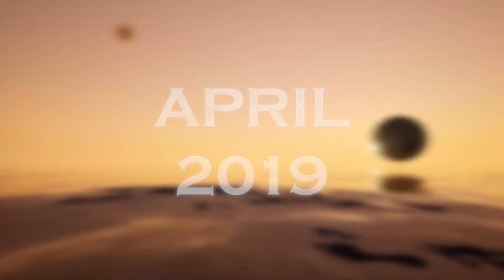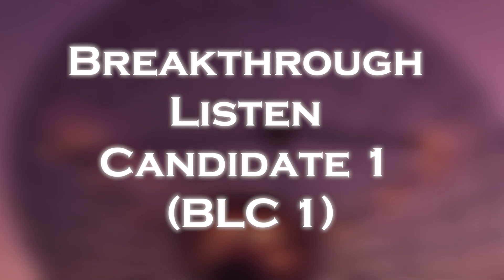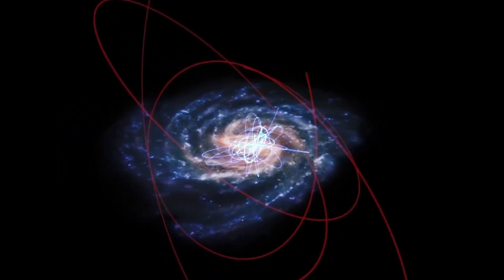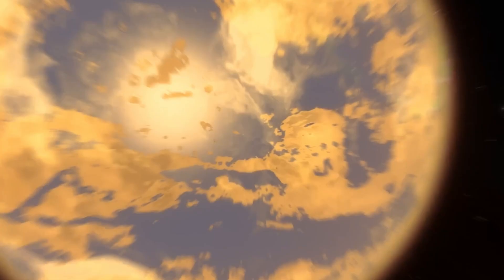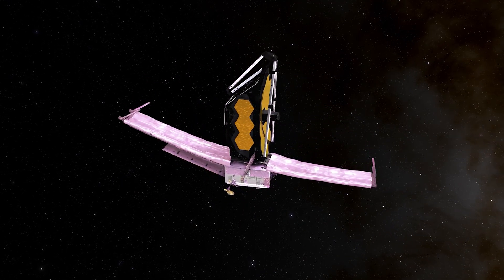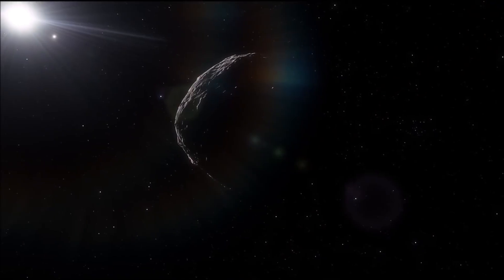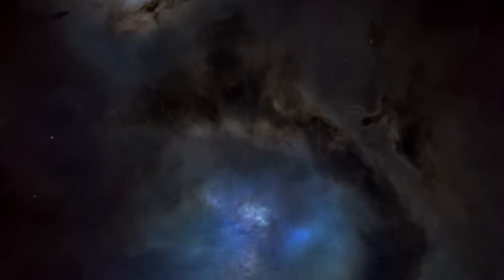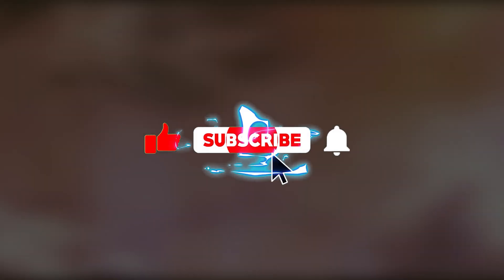James Webb Telescope Just Detected First Alien Signal from Proxima B